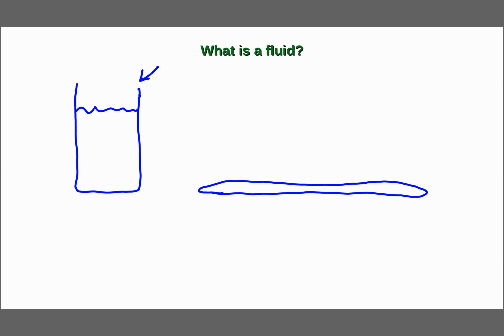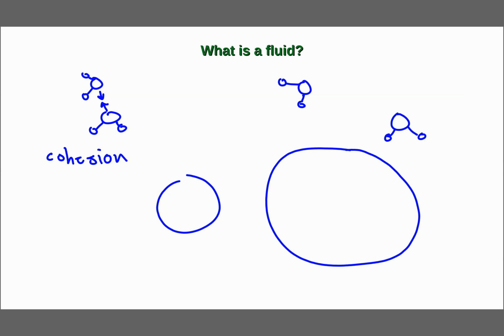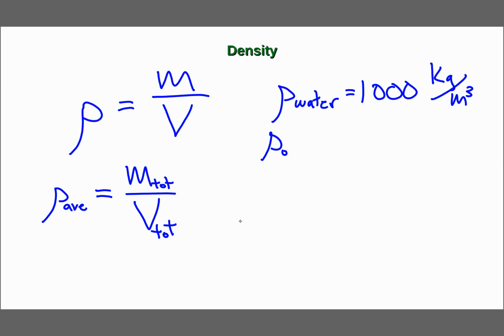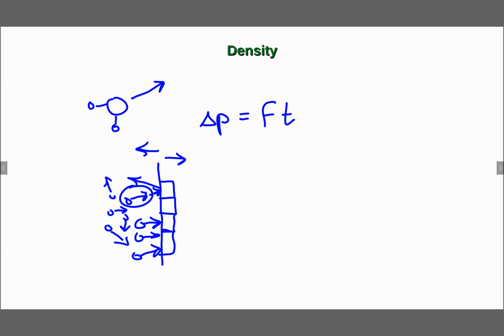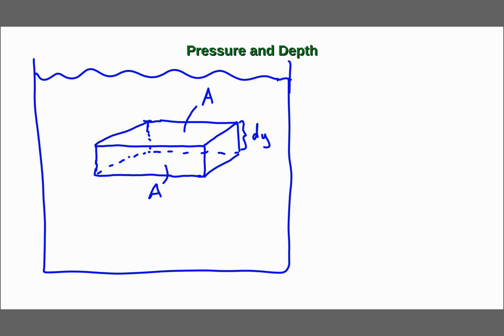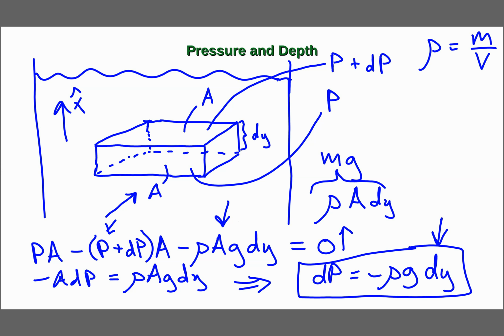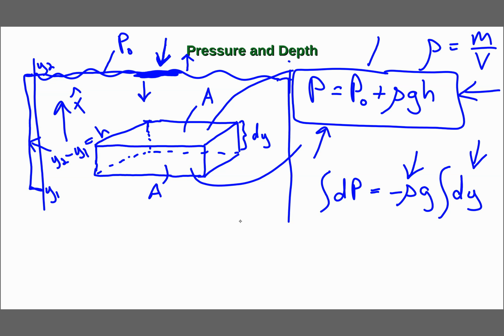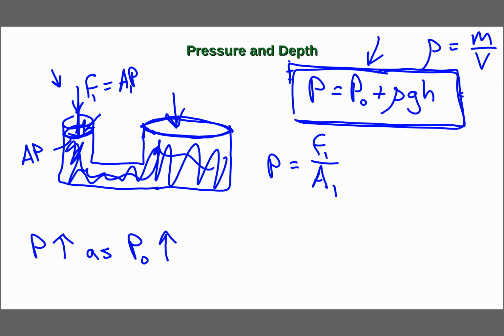Fluids in Equilibrium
In this lecture we'll start to consider fluids in equilibrium.